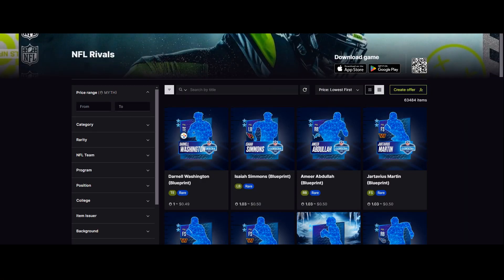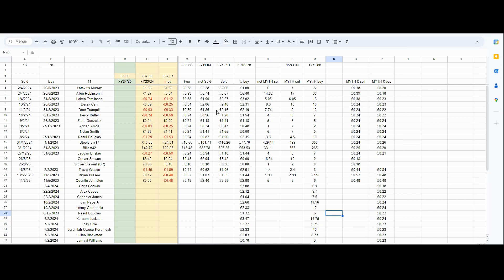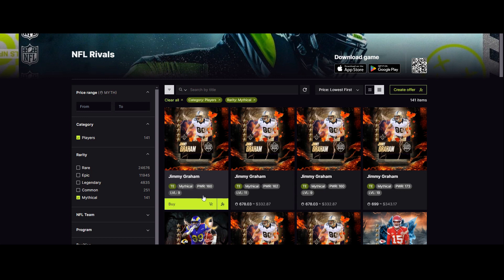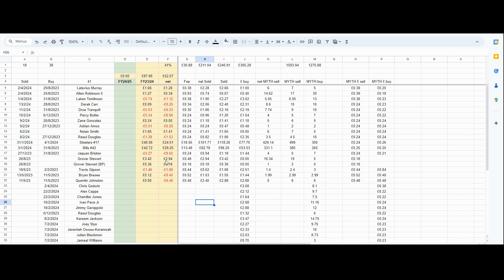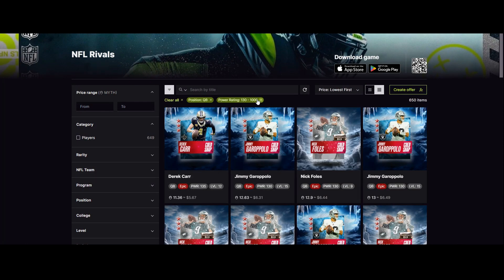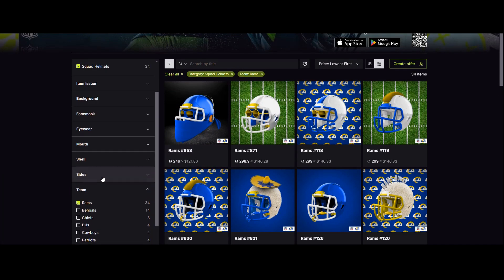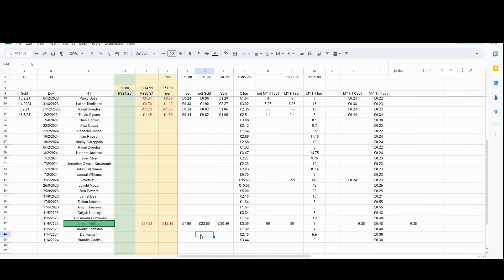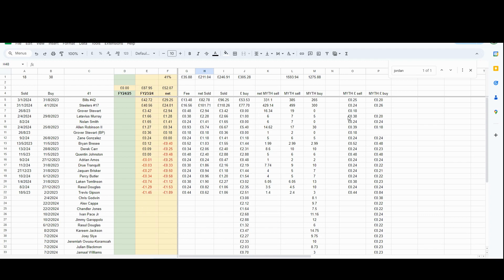NFL RIVALS | Can you make money?